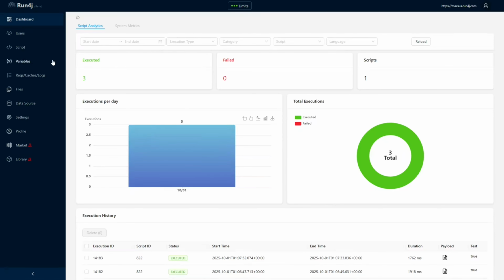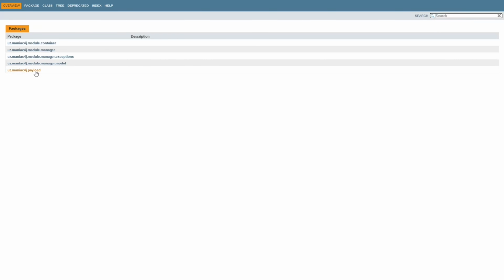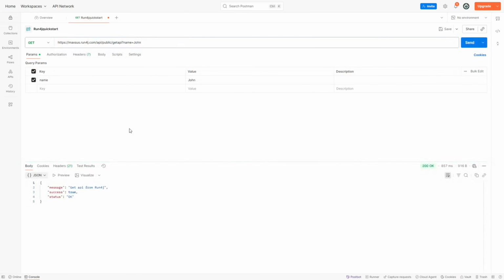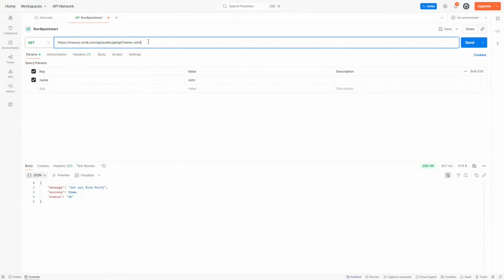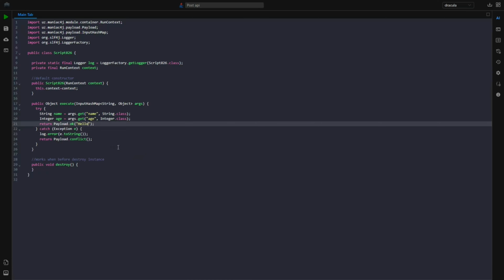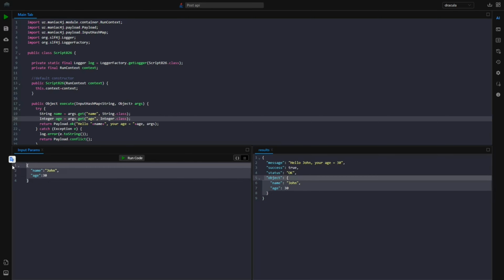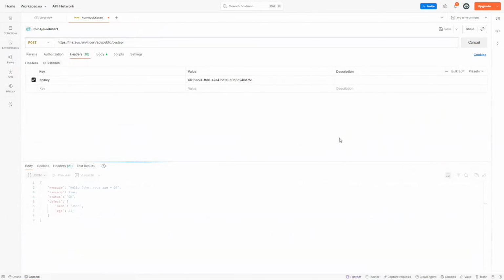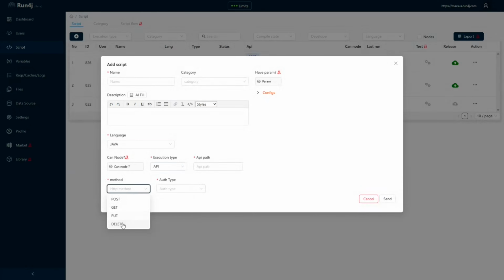Create a Rest API/Webhook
What we’ll cover step by step:

Create an API-type script and copy the generated webhook URL.
Implement the execute(...) method to parse incoming JSON from the input map.
Process the data and build a JSON response.
Test the webhook using curl or Postman.
By the end, you’ll know how to make your Run4j scripts respond to HTTP requests — GET, POST, PUT, or DELETE — just like an API.